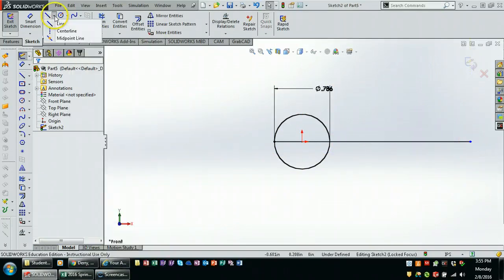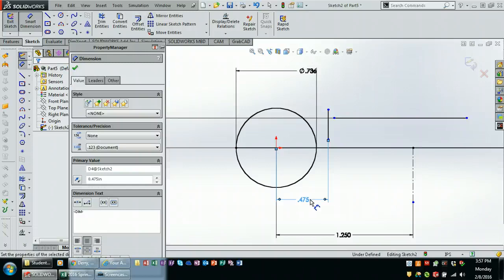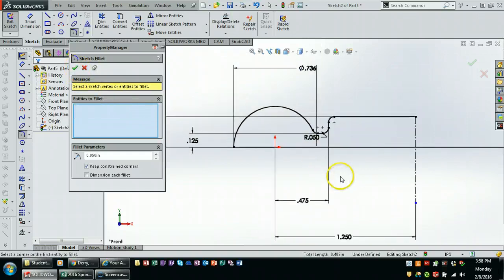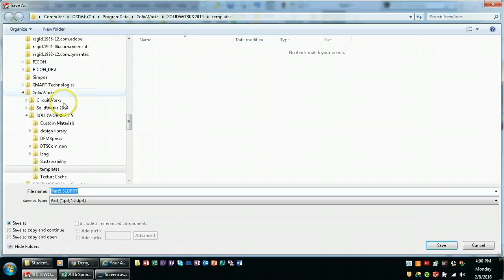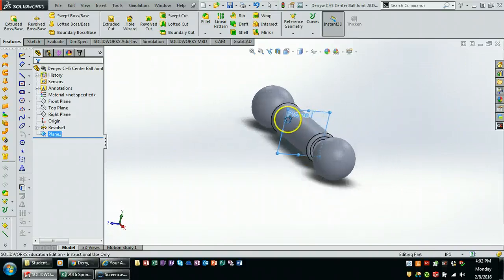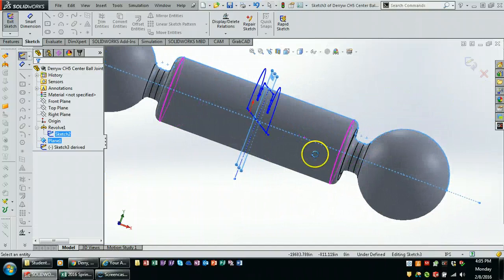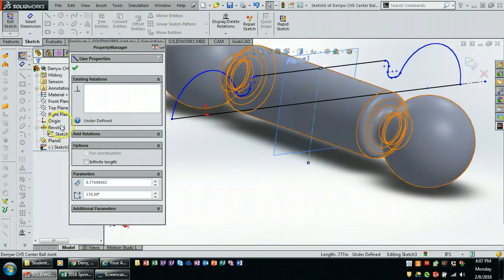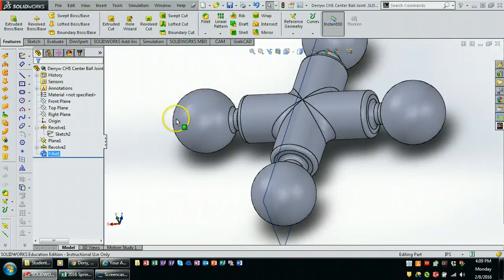Chap 5 Center Ball Joint